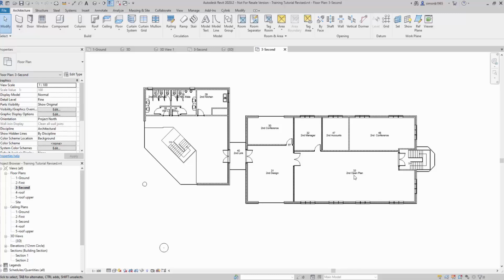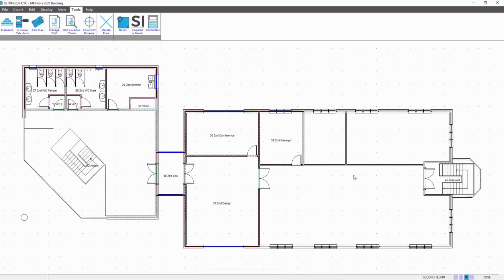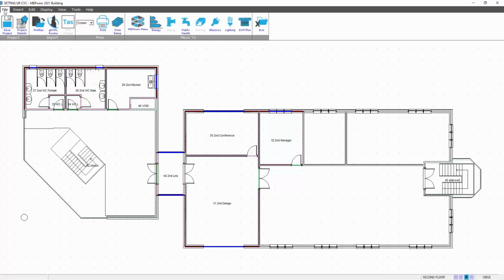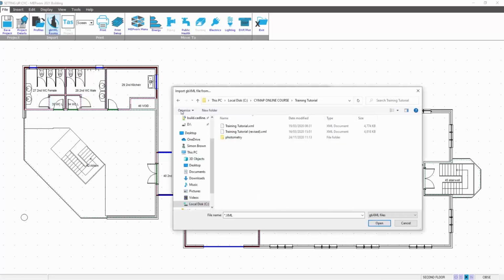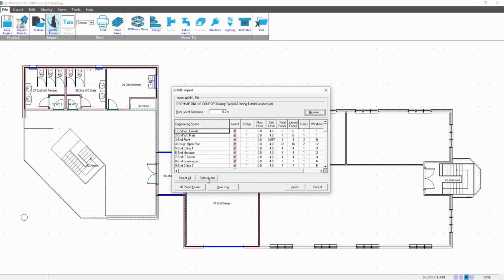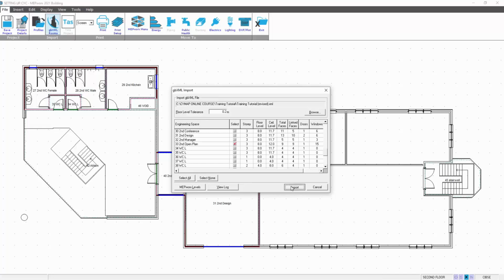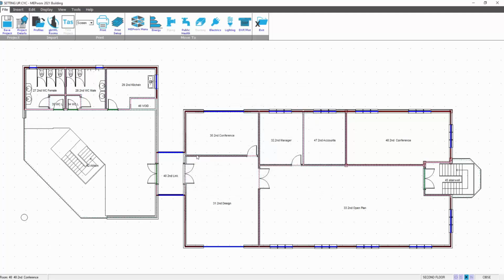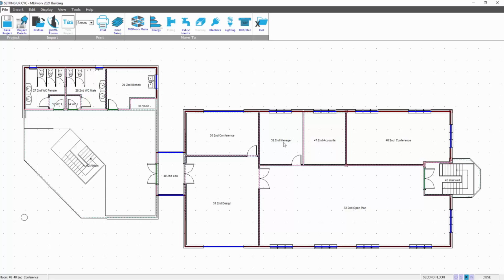IMPORTING REVISED GBXML